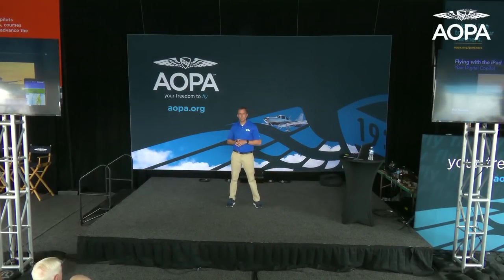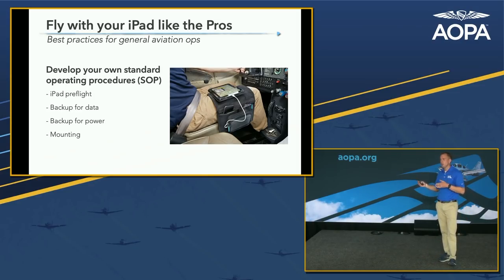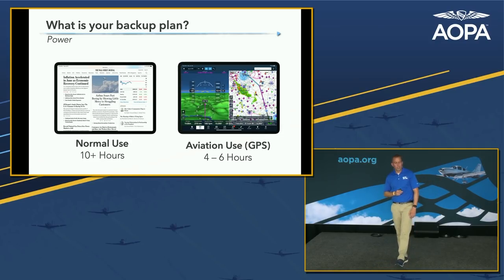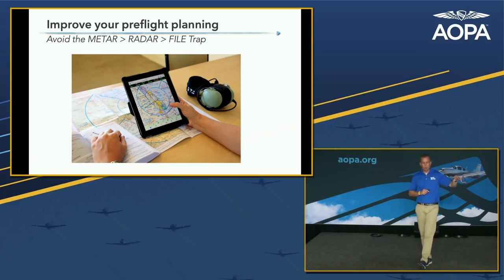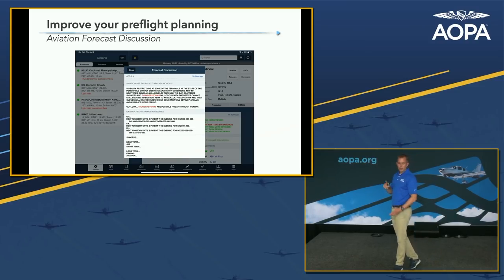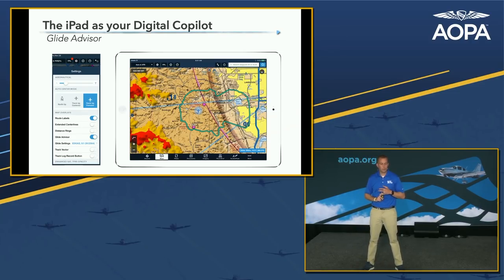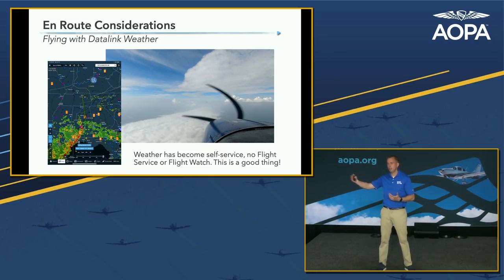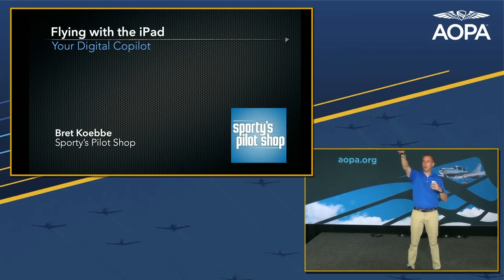Sporty's Presents: Flying with the iPad